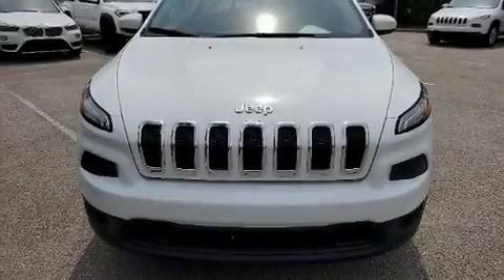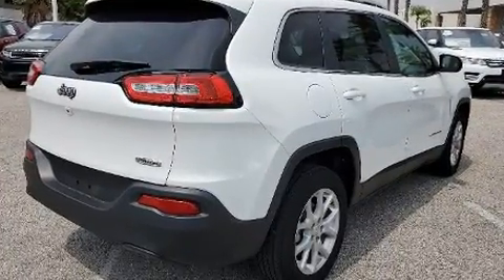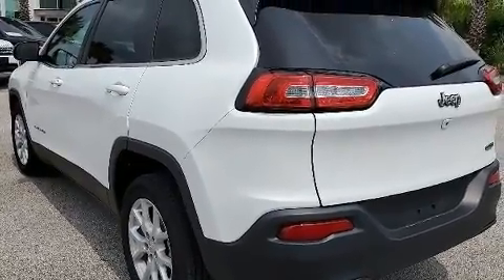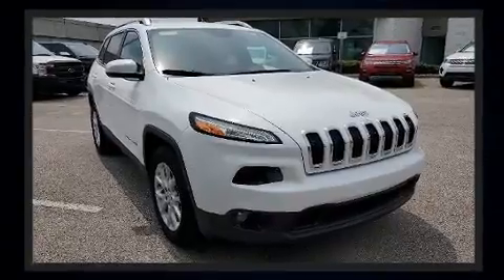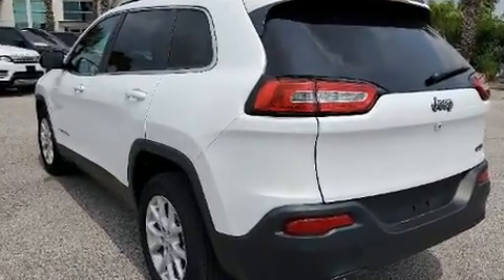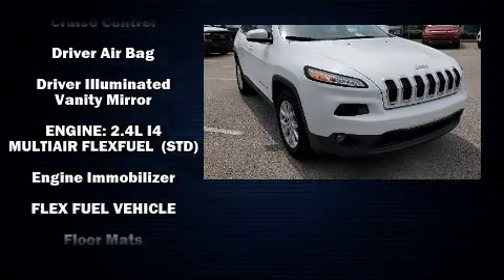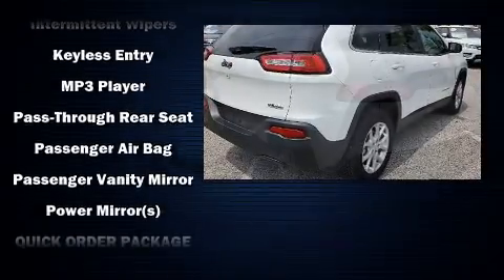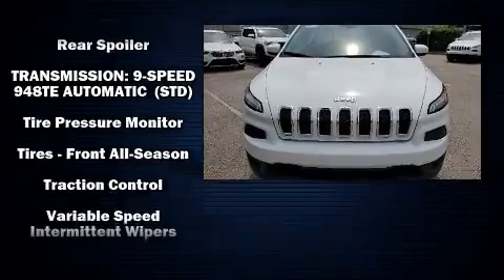2018 Jeep Cherokee Latitude in Orlando, FL 32810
199 South Lake Destiny Dr

Load your family into the 2018 Jeep Cherokee. With less than 30,000 miles on the odometer, this 4 door sport utility vehicle prioritizes comfort, safety and convenience. It features a front-wheel-drive platform, an automatic transmission, and a 2.4 liter 4 cylinder engine. It's equipped with tons of terrific amenities, but it won't break your budget. Such as remote keyless entry, 1-touch window functionality, a tachometer, a trip computer, front bucket seats, front fog lights, a roof rack, and air conditioning. Jeep ensures the safety and security of its passengers with equipment such as: dual front impact airbags, front and rear side impact airbags, traction control, brake assist, anti-whiplash front head restraints, a panic alarm, and 4 wheel disc brakes with ABS. Electronic stability control ensures solid grip atop the road surface, no matter how challenging the driving conditions. Our aim is to provide our customers with the best prices and service at all times. Please don't hesitate to give us a call.